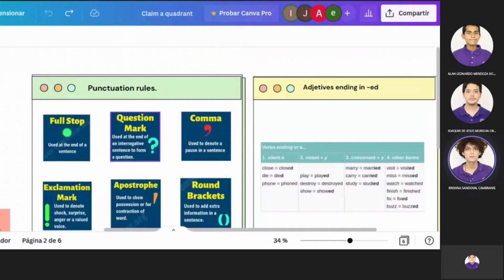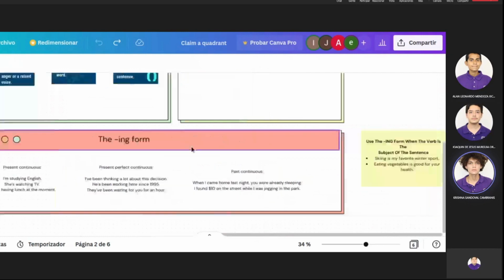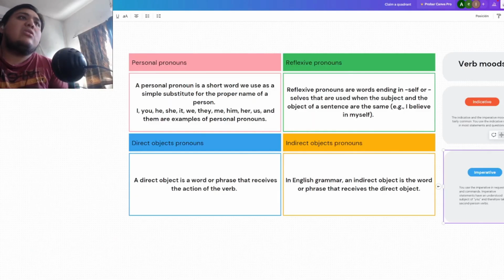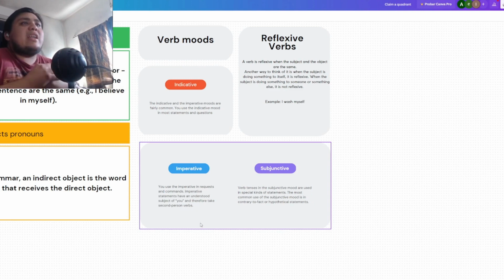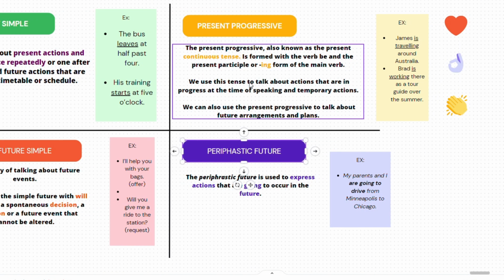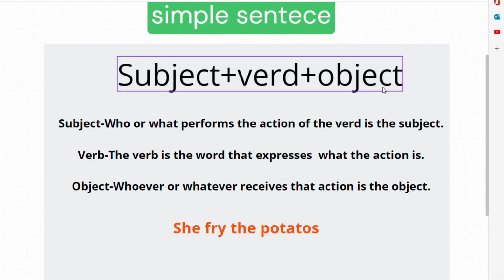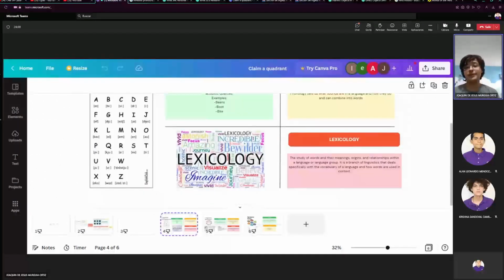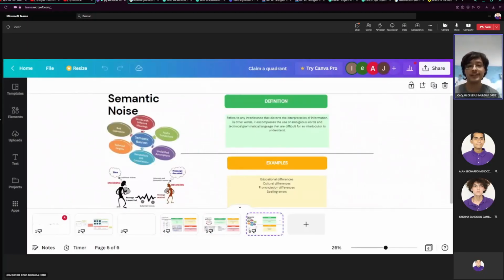Video | Unit 1 Topics